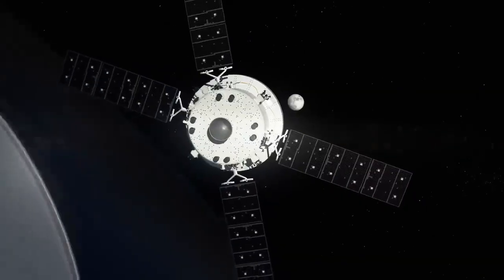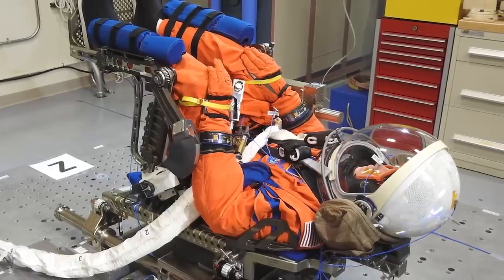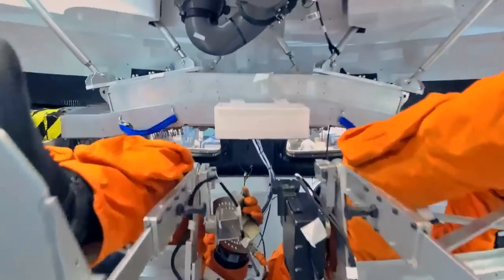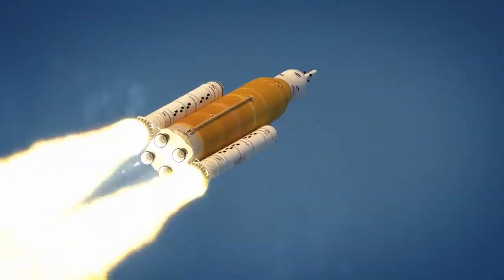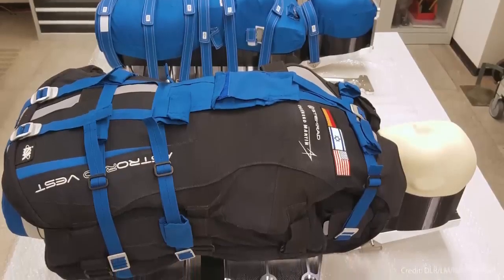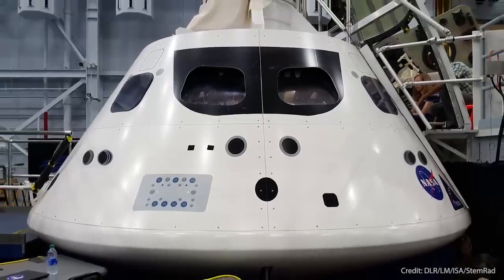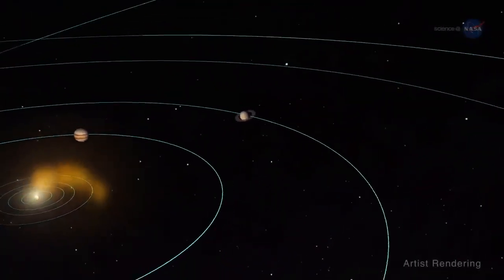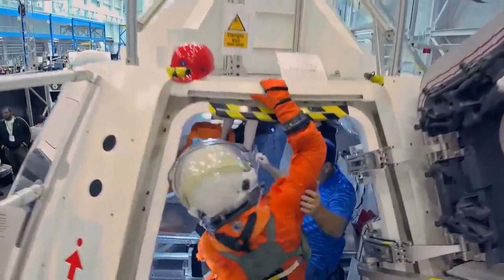NASA’s Artemis I 'Passengers'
There may not be any humans traveling on Artemis I but that doesn't mean there aren’t any travelers aboard NASA’s Orion Spacecraft! Meet the three "passengers" that are collecting data to help us keep future NASA astronauts safe and understand what they will be experiencing on upcoming Artemis missions to the Moon.